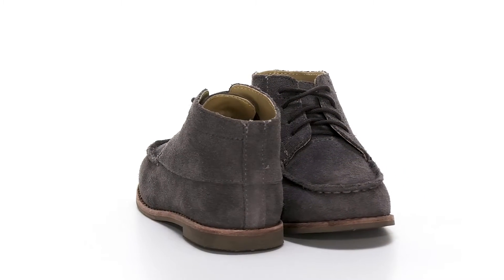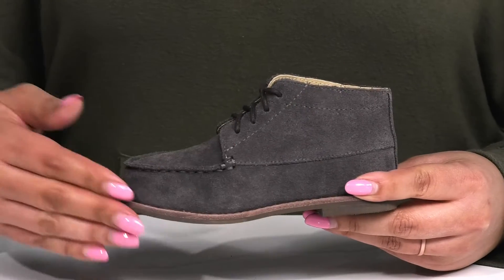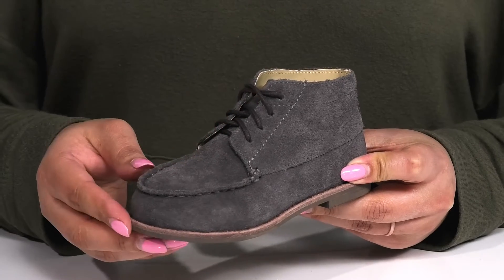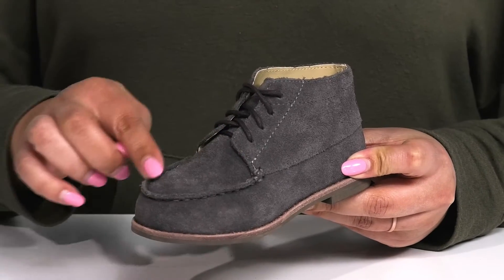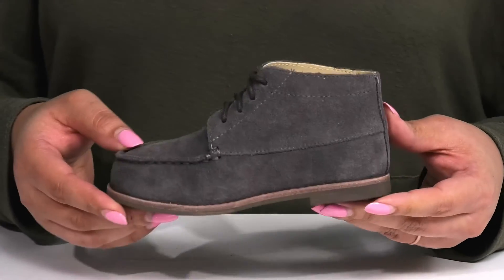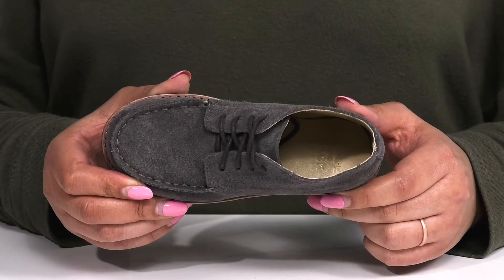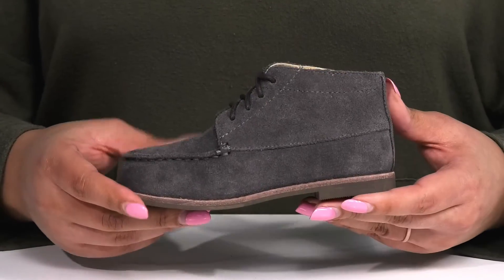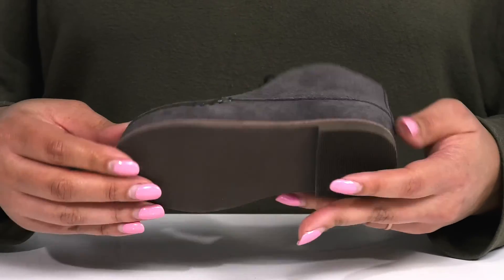Janie and Jack Suede Dress Boot (Toddler/Little Kid/Big Kid) SKU: 9691047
Janie and Jack Size Chart
Let your little one experience superior comfort with every step they take with these Janie and Jack&reg; Suede Dress Boots.
Lace-up construction.
Round toe.
Synthetic outsole.
Imported.